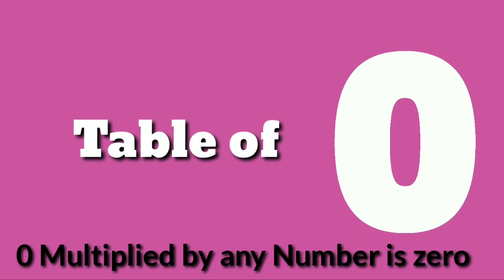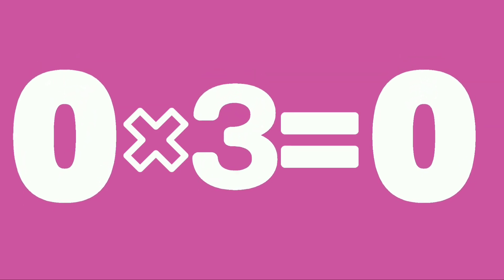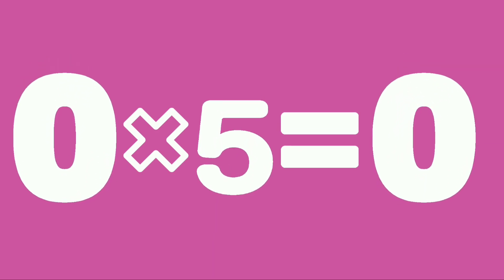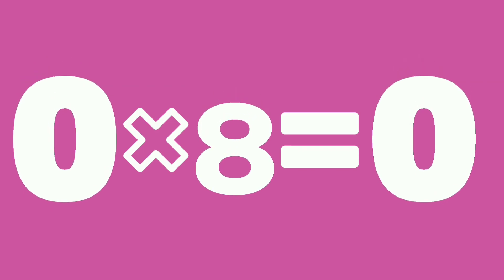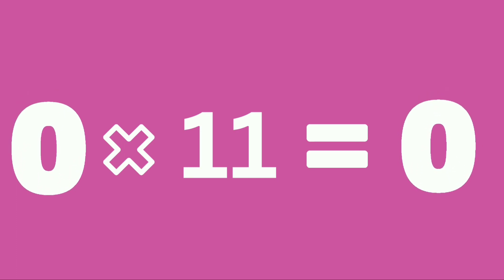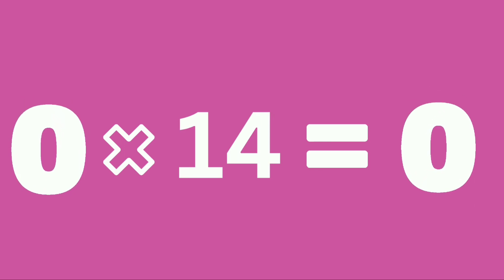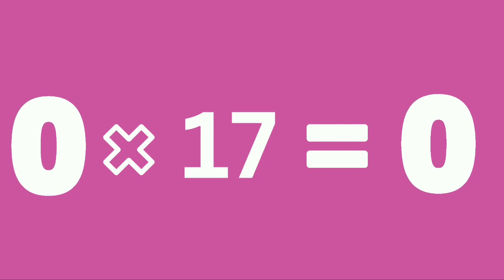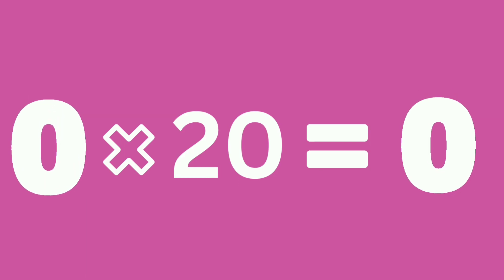Table of 0 - Learn Multiplication of X0 - 0 times table - 0 ka pahada - zero ka table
Learn 0 Table for kids on Cartoon kids channel
table of zero
multiplication
multiplication table
0x table
0 ka pahara
kids education
learn table of 0
nursery rhymes